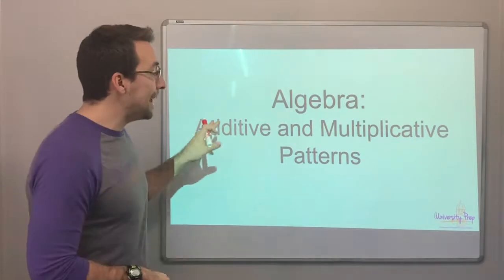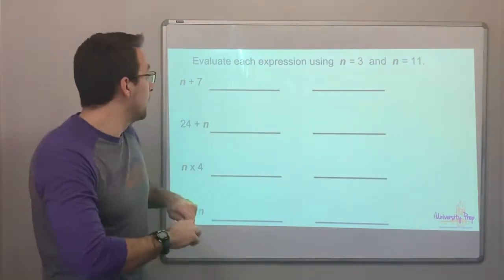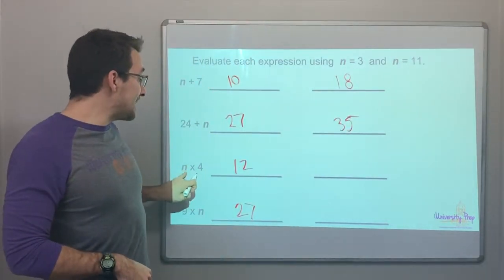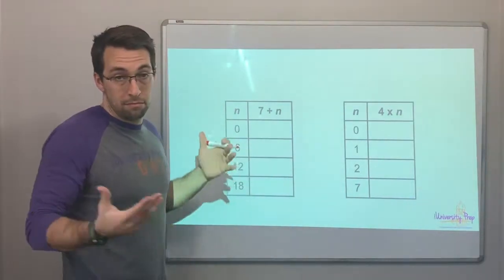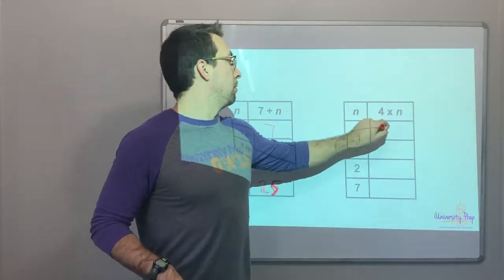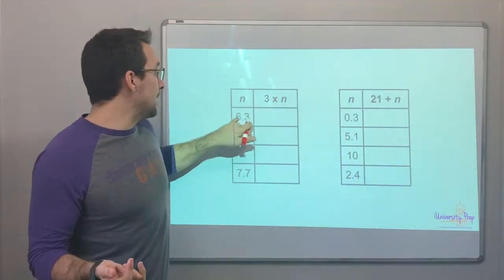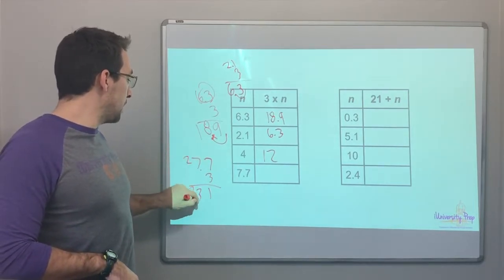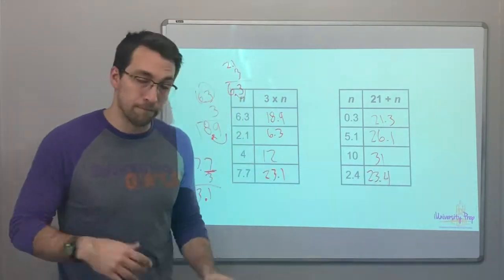Algebra - Additive and Multiplicative Patterns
Practice finding different patters found within X and Y tables.